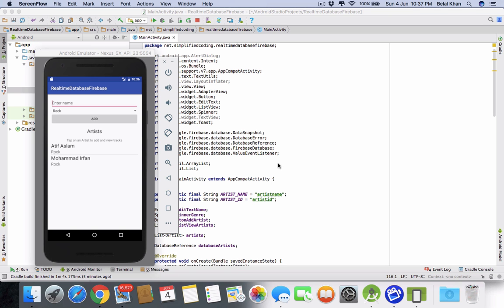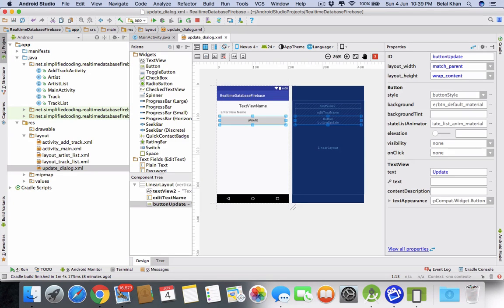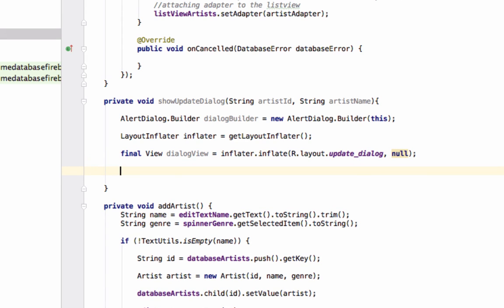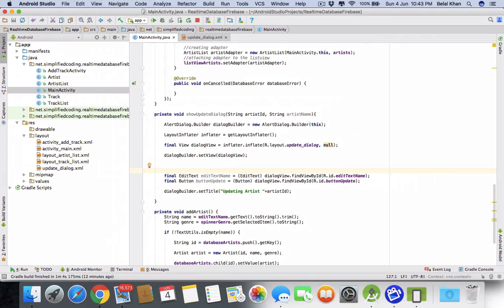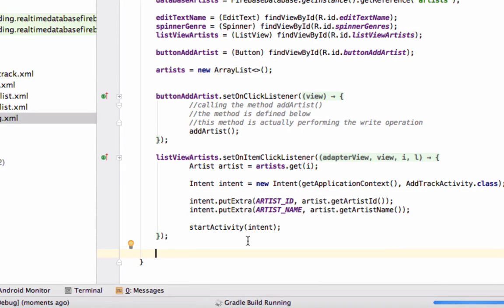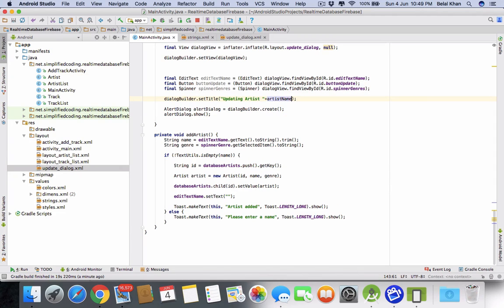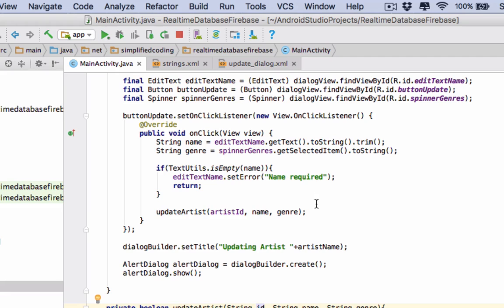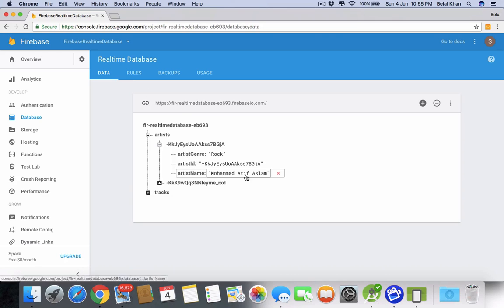Firebase Realtime Database Tutorial for Android - Updating Data #5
Here is a complete Firebase Realtime Database Guide. This is the fifth video and in this video we will learn.

- Updating the data in Firebase Database